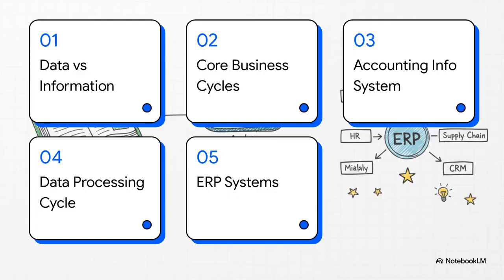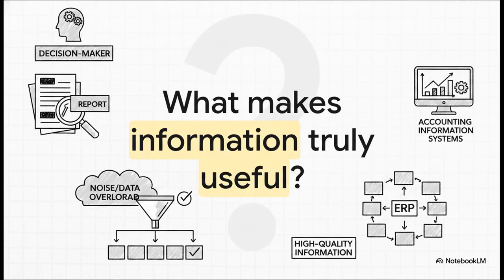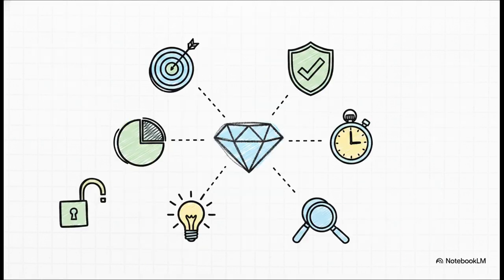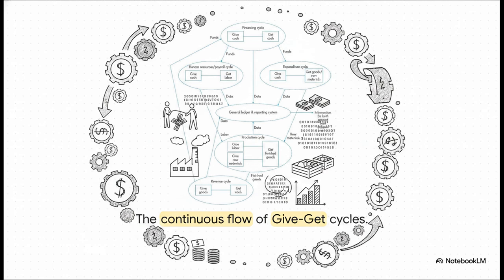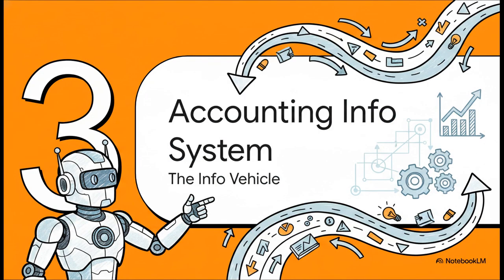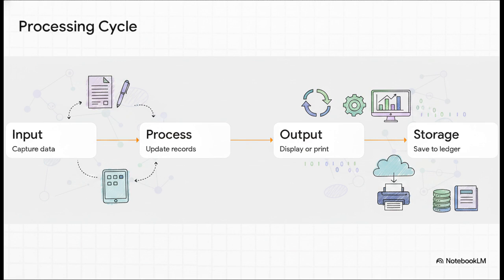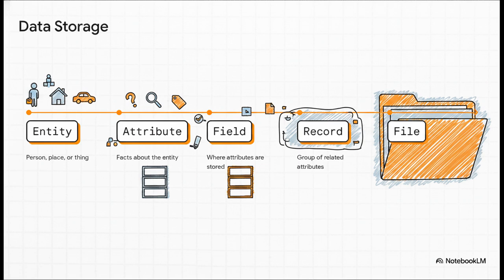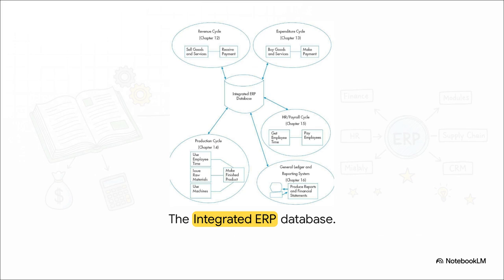Demystifying AIS & ERP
This explore the fundamental role of Accounting Information Systems (AIS) in transforming raw data into meaningful information for effective organisational decision-making. The material defines how systems achieve goal congruence and outlines the essential qualities that make data valuable, such as relevance, reliability, and timeliness. It details the data processing cycle consisting of input, storage, processing, and output—while explaining how various business cycles, such as revenue and production, interact within a firm's value chain. Furthermore, the text introduces Enterprise Resource Planning (ERP) systems as integrated solutions that centralise information across multiple departments. While highlighting significant benefits like improved efficiency and internal control, the slides also acknowledge the high costs and implementation complexities associated with these comprehensive technologies.